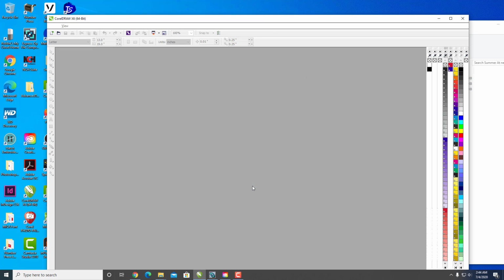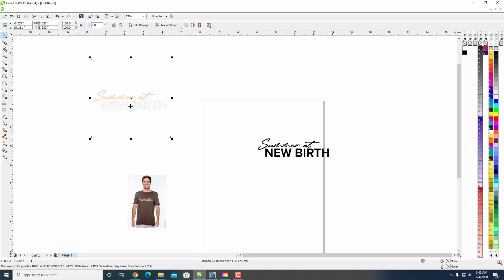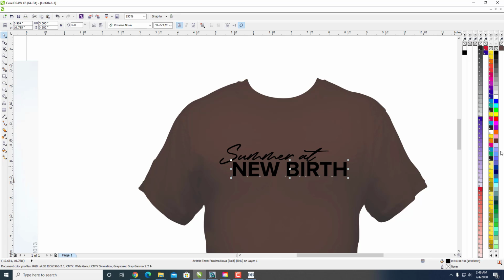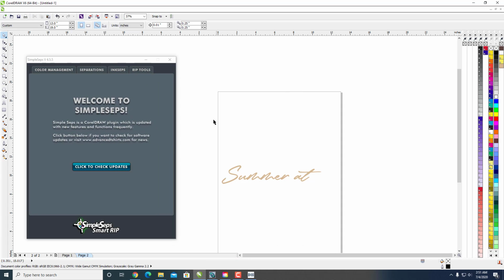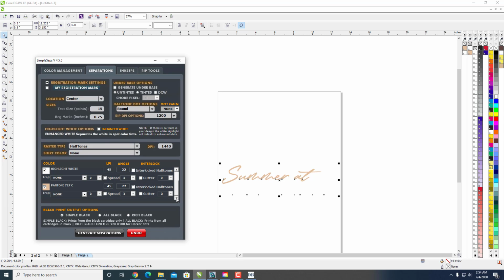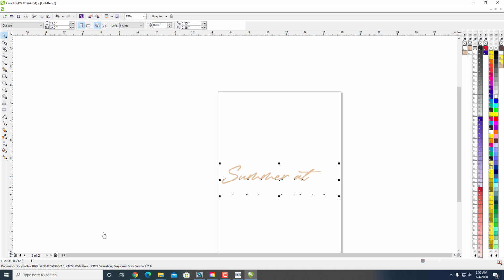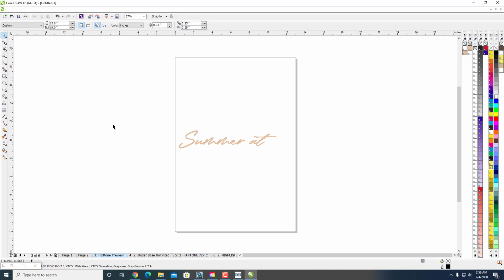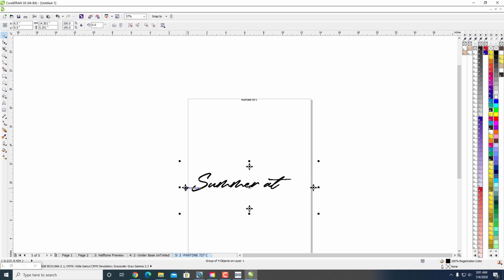Quick Graphics Summer At New Birth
Recreating a raster image into vector for screen print